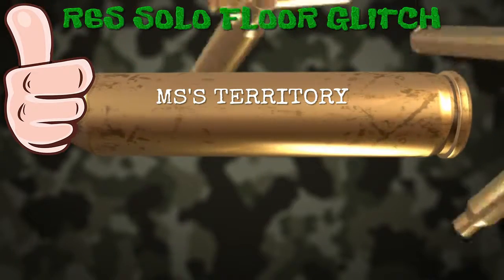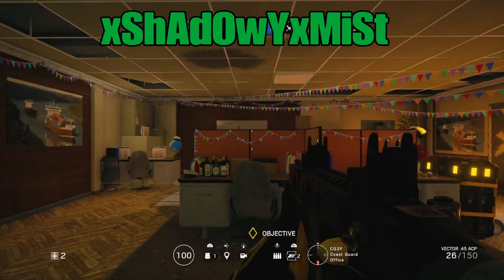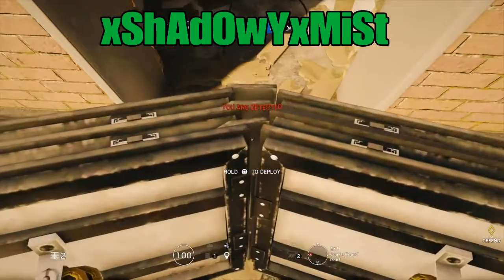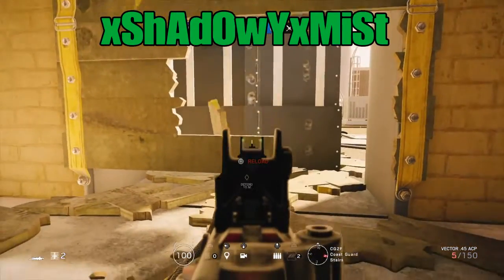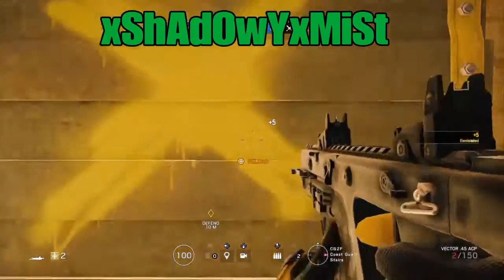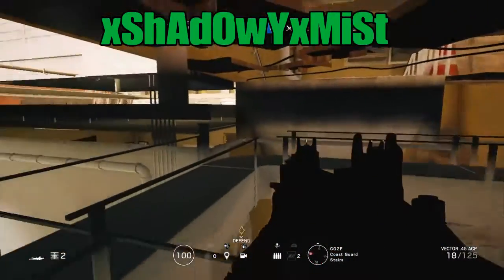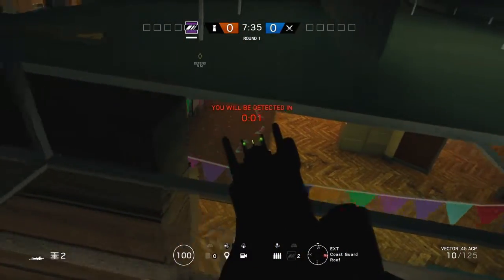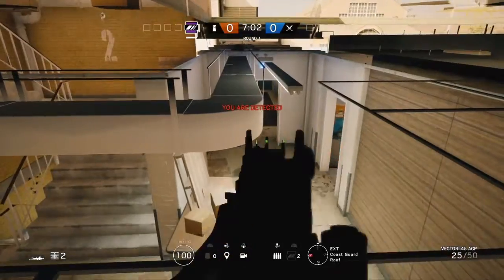Kanal solo glitch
Hey guys it’s a new r6s glitch on the map kanal. I hope you guys enjoy the video. Any and all feedback is greatly welcomed here on my channel. Thanks guys Peace love and chicken titties